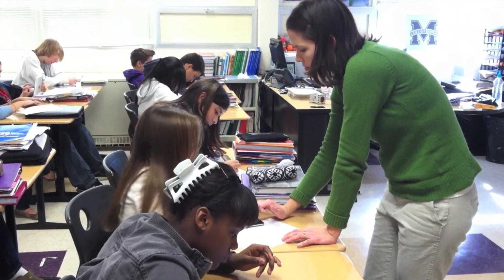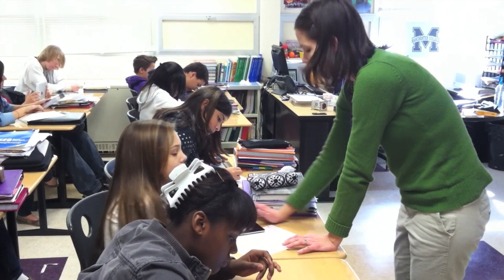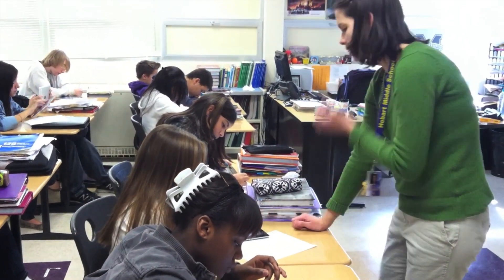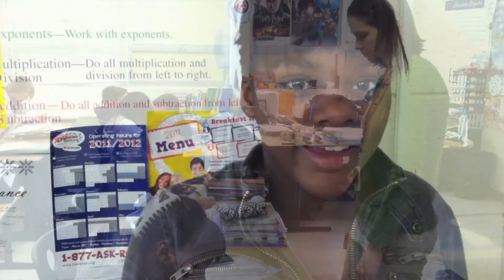IPads In Math.mov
At Hobart Middle School, Tammy May is taking full advantage of modern technology to engage her 7th grade student by using IPads in her Math classes.